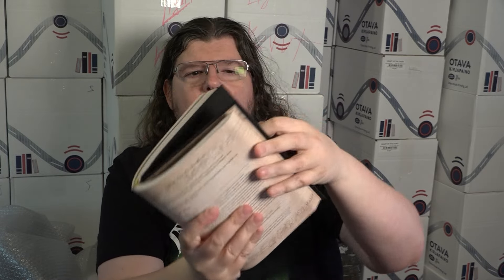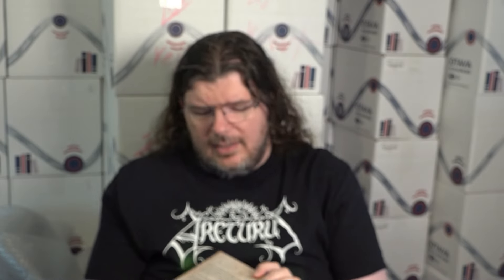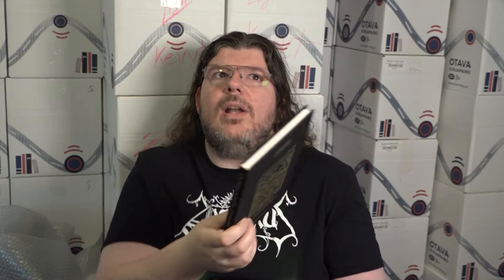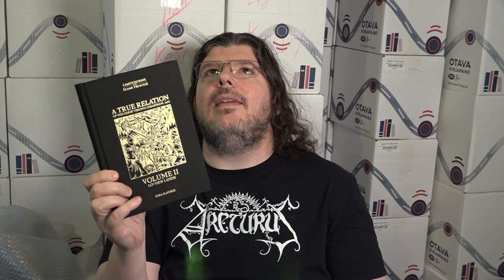The June 2024 New Releases: Introduction and NOW ON SALE!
Can you tell I'm a bit nervous about it because now it's real? Here we go...

A True Relation of the Great Virginia Disastrum, 1633
Don't Fuck the Priest
Heart of the Saint
Lair of the Brain Eaters

NOW ON SALE!